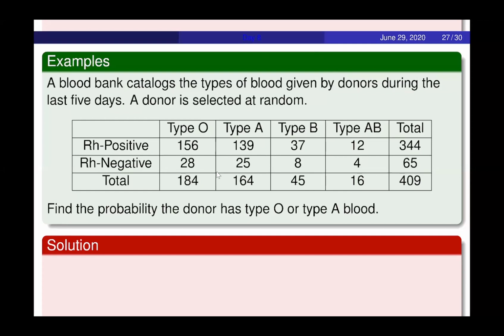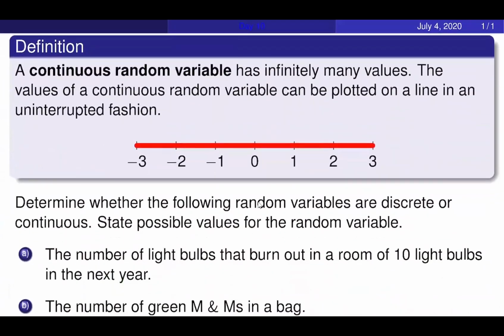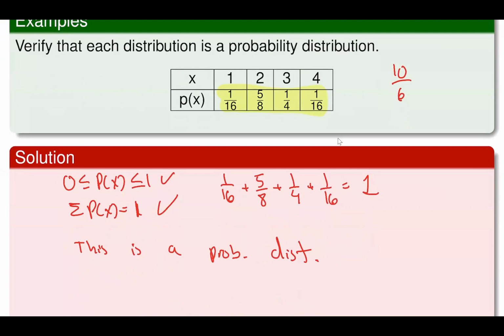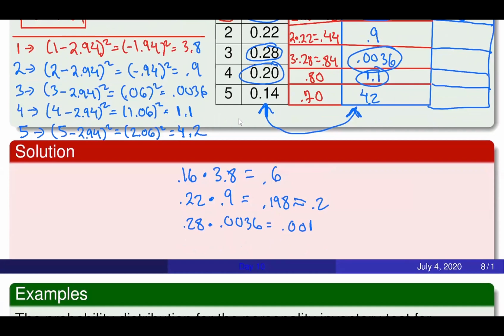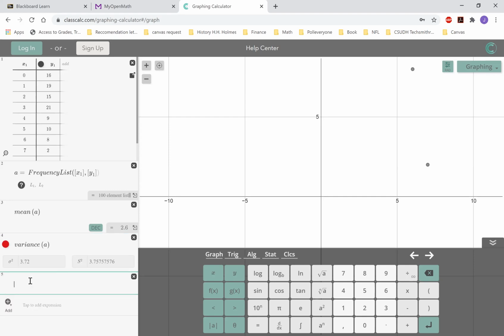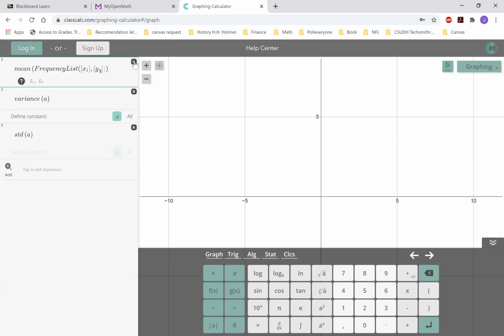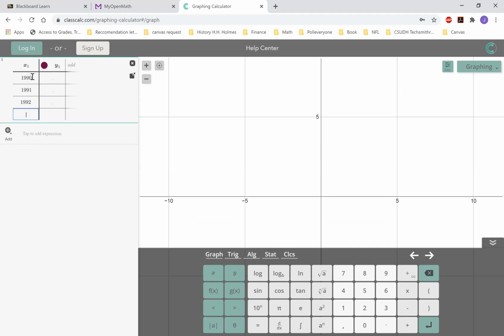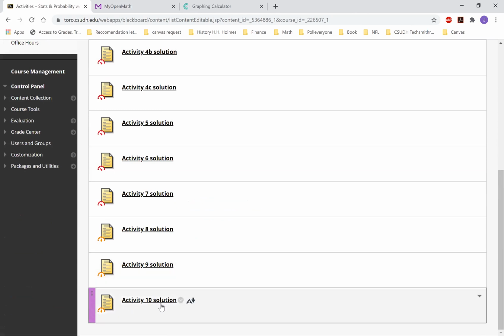July 16 CSUDH